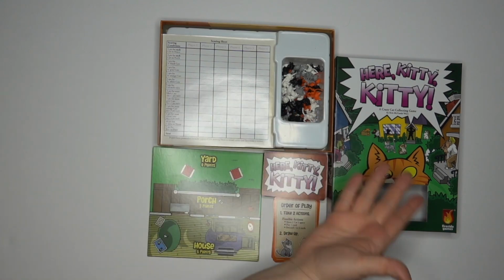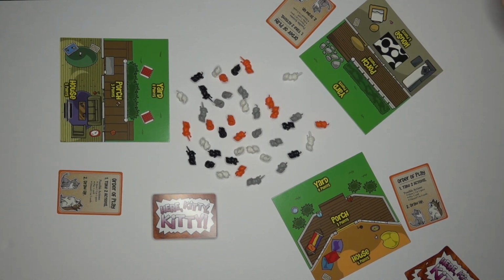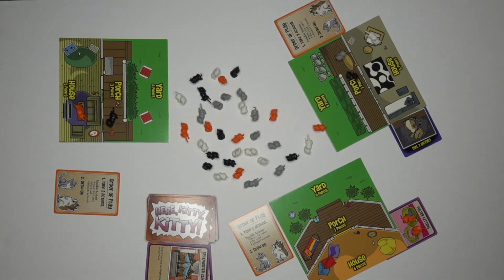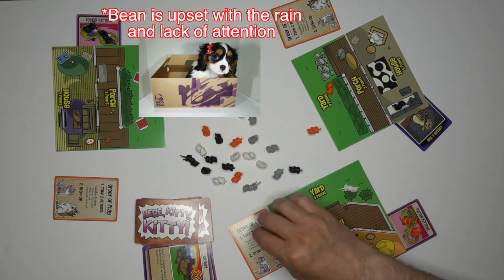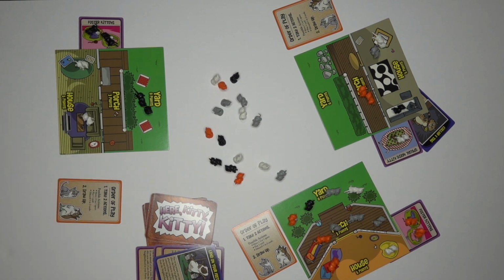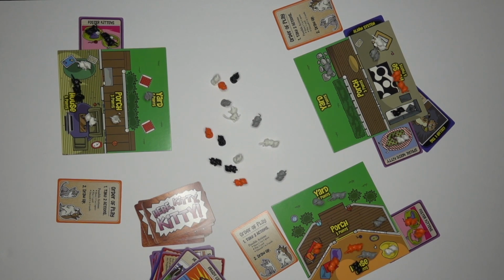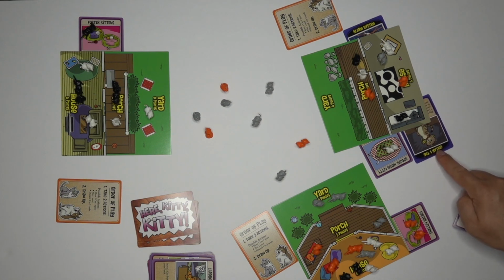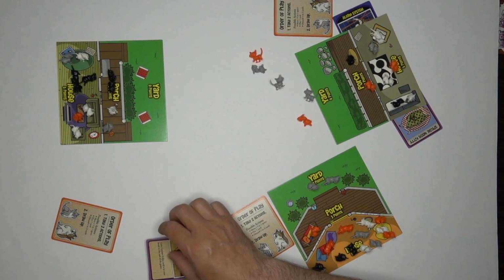Here, Kitty, Kitty! Full Gameplay Tutorial - The Game Flames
Here Kitty Kitty is a board game where you have a feral cat colony that you're trying to get inside your house.  Watch our full demo tutorial!
And find this delightful game on Amazon

Also, thank you to @FiresideGames for gifting us a review copy at Origins!

Sign up for our FREE newsletter to keep in the loop

Join the There, I Read It!

Our favorites on Amazon